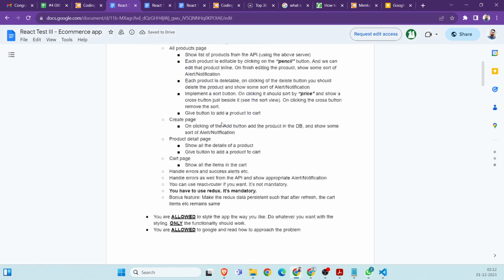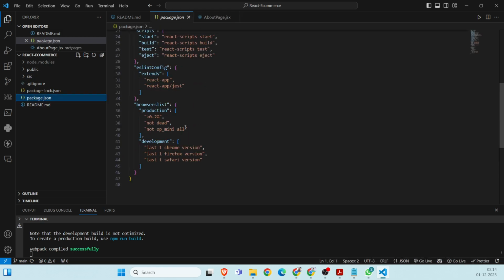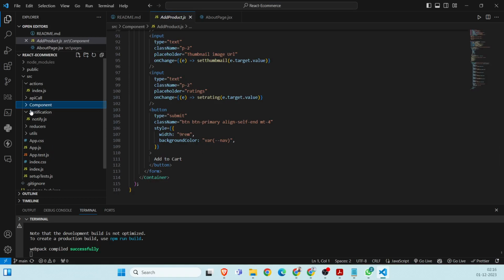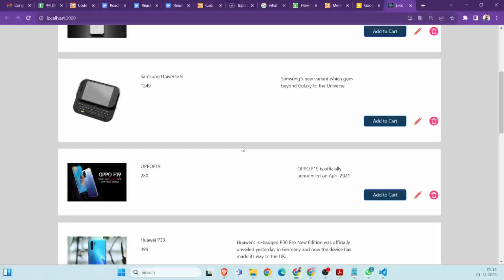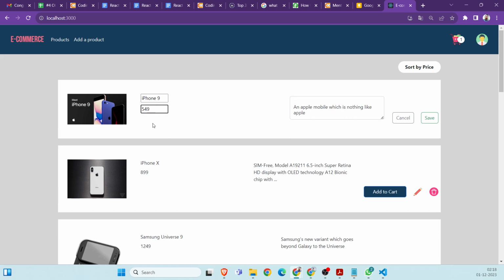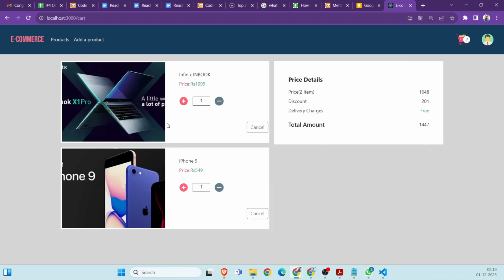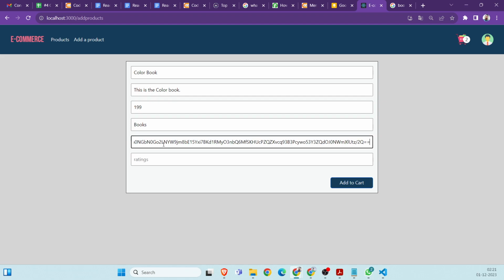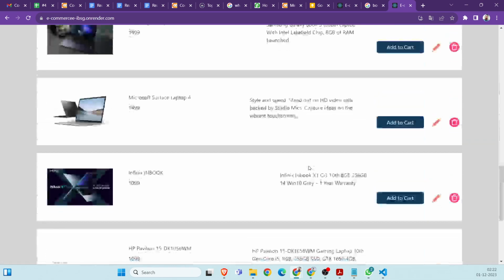React-E-Commerce web App || Coding Ninjas || Assignment || skill test || Trending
Ecommerce React app

Problem statement
Create the frontend for an ecommerce website. You can check out the mockups down below.

Instructions
Use the following service to create a dummy ecommerce api service (create good amount of data)
Functionality
Navbar
Show cart items count
Show relevant navigation links
All products page
Show list of products from the API (using the above server)
Each product is editable by clicking on the “pencil” button. And we can edit that product inline. On finish editing the product, show some sort of Alert/Notification
Each product is deletable, on clicking of the delete button you should delete the product and show some sort of Alert/Notification
Implement a sort button. On clicking it should sort by “price” and show a cross button just beside it (see the sort view). On clicking the cross button remove the sort.
Give button to add a product to cart
Create page
On clicking of the Add button add the product in the DB, and show some sort of Alert/Notification
Product detail page
Show all the details of a product
Cart page
Show all the items in the cart
Handle errors and success alerts etc.
Handle errors as well from the API and show appropriate Alert/Notification
You can use react-router if you want. It’s not mandatory.
You have to use redux. It’s mandatory.
Bonus feature: Make the redux data persistent such that after refresh, the cart items etc remains same

You are ALLOWED to style the app the way you like. Do whatever you want with the styling. ONLY the functionality should work.
You are ALLOWED to google and read how to approach the problem
DO NOT copy and paste code from the internet
DO NOT cheat with other students, I am trusting you all for this one!
Once you have finished with the test, make a video recording your computer screen (via phone or a software like OBS/screencastify etc) and explaining how you have approached the problem in code and showing the final product. The video can be UPTO 3 mins long. Please don’t record videos longer than that.
Upload the code to github.
Host your code on github (using gh-pages)/netlify/firebase etc.. (This is mandatory)
Once you have recorded the video ,upload it on youtube (unlisted or whatever), drive or wherever you want to upload it. If no video is submitted, the solution will be rejected.